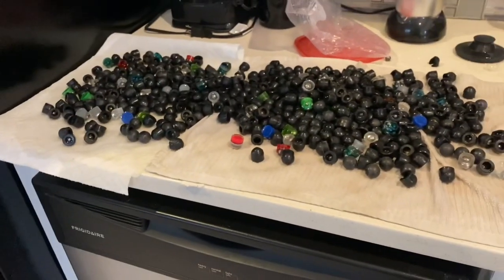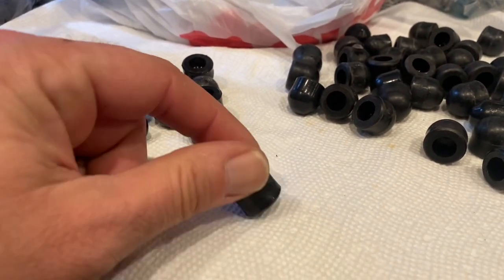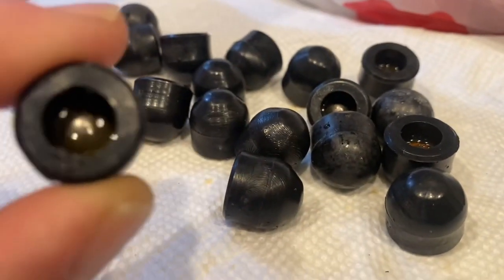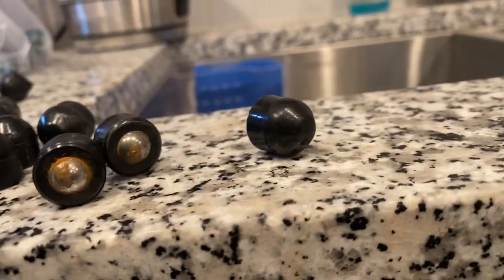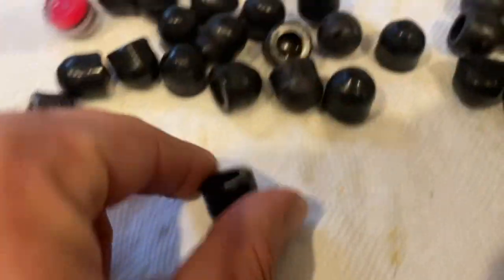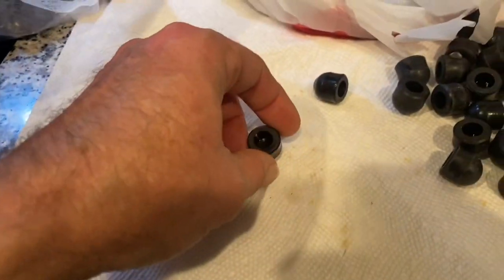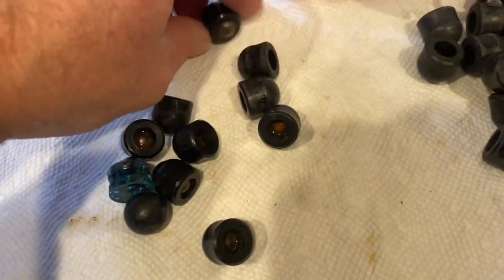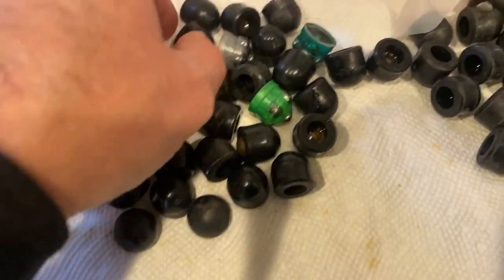REVIEW: (Warning, dangerous!) Riot Balls dot com HP68 Knockoff Ammo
Reviewing a purchase I made of 500 HP68 knock-off rounds from riotballs.com. I will be sending them back.￼ this ammo is not only shockingly awful, it is outright dangerous. I had three rounds explode into pieces  upon leaving my barrel.￼